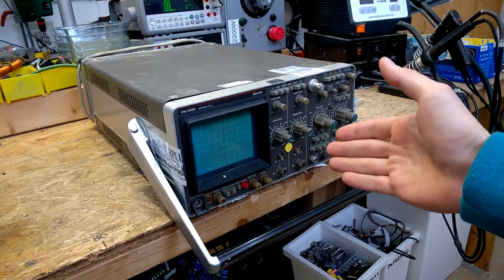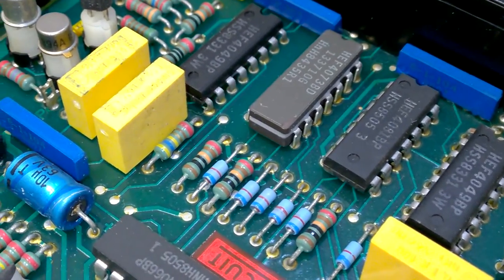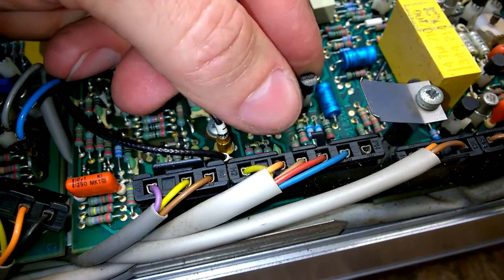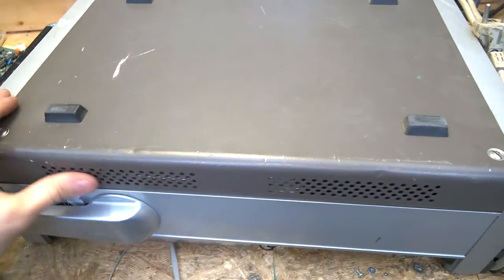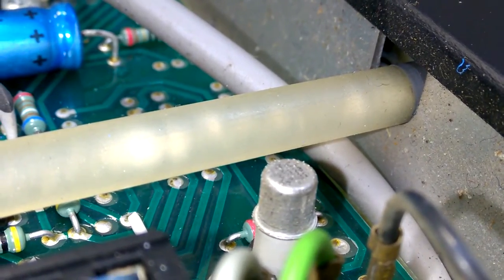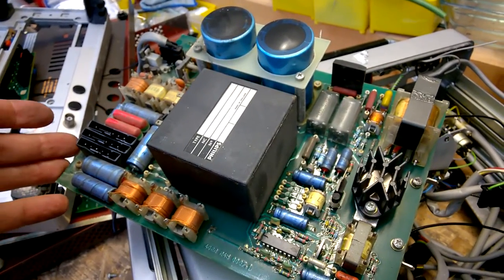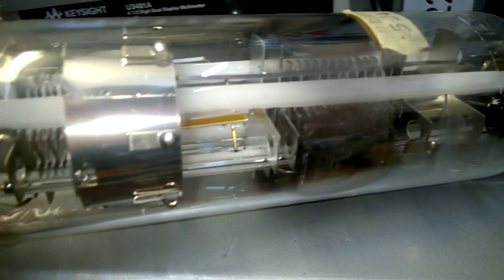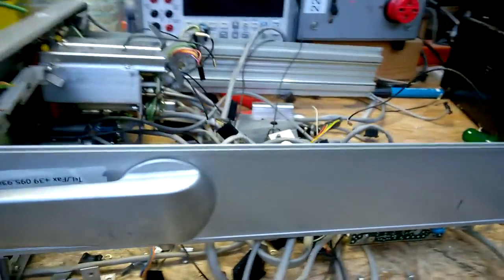Vintage Philips PM3266 Oscilloscope Complete Teardown: blown RIFA capacitor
Welcome to the Beautiful-Electronics-Blog, BEB. Free electronics videos, teardown, and education.

The idea of the "mini-BEB" is a video series with shorter episodes, with less effort in production. Less time consuming videos, but yet interesting to watch.

With the mini-BEB, I am able to upload videos w/o proper editing, which is much better than no video at all. Please support. Thumbs up is the easiest way.

Really need any support.